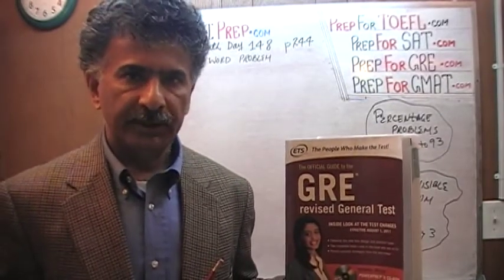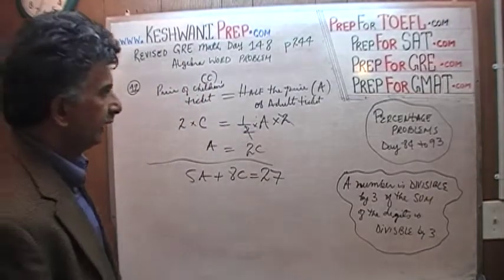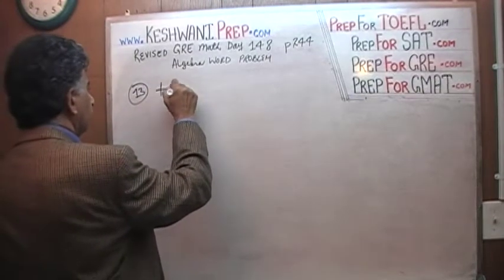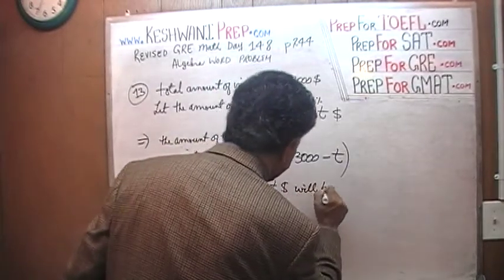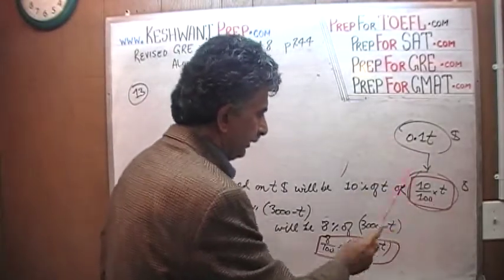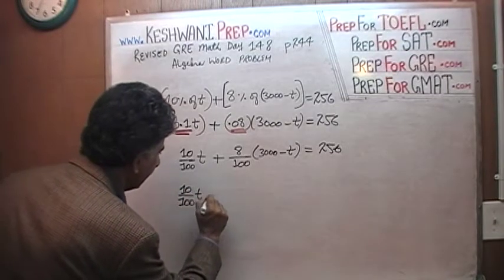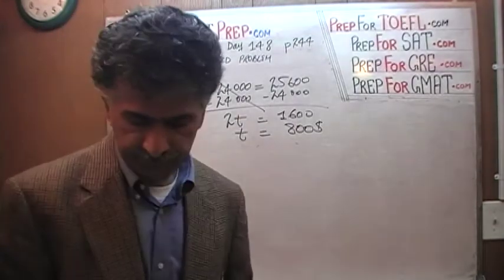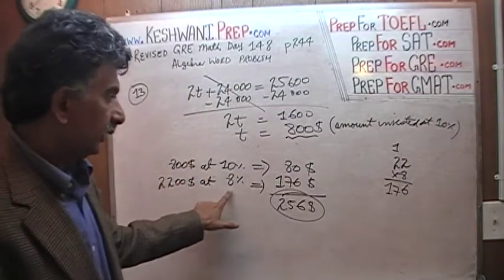Revised GRE Math Day 148 p244 - Algebra Word Problem - GRE, GMAT, SAT Prep Tutor - KeshwaniPrep.com